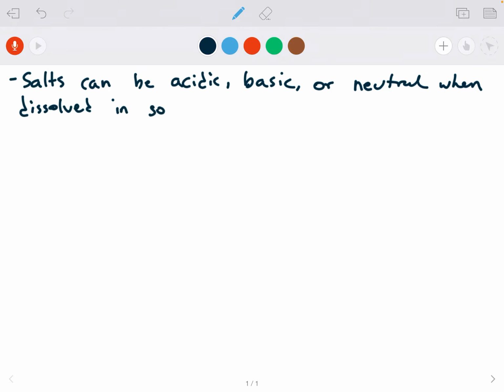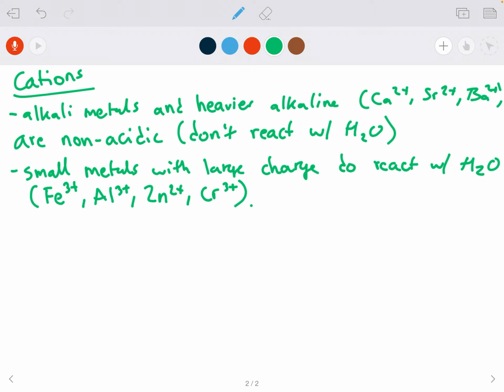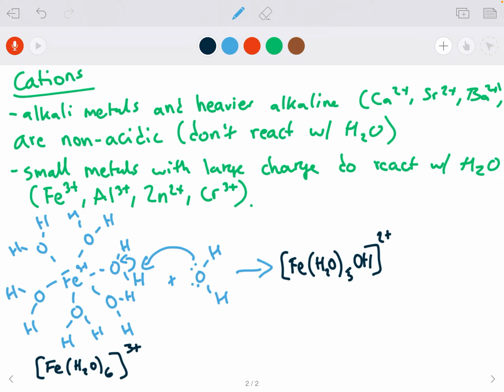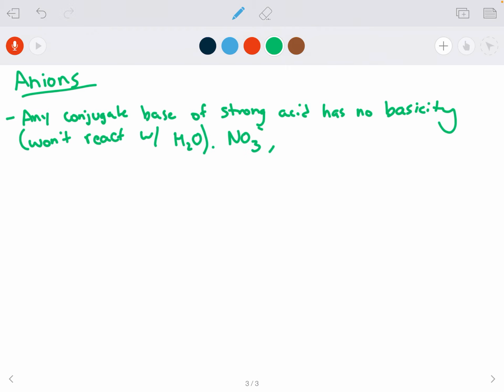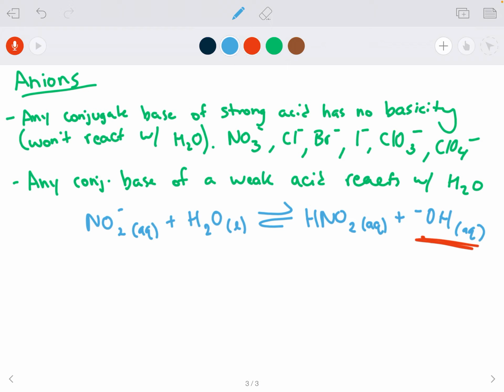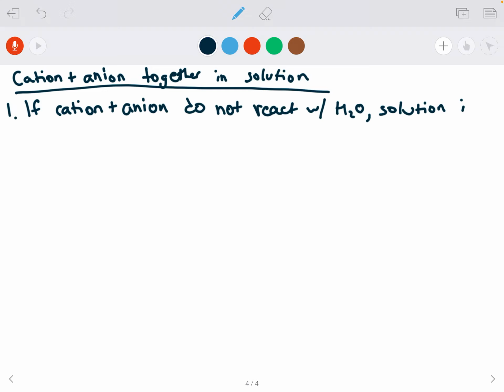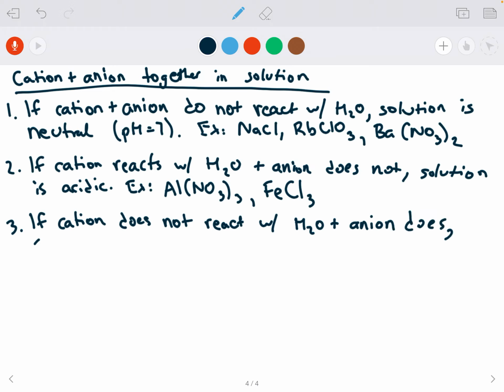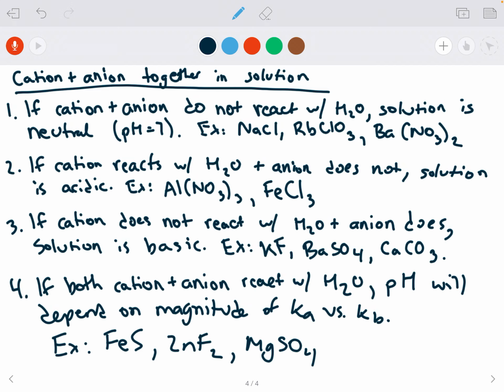Acidity and Basicity of Ions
Cations can be weak acids and anions can be weak bases, but not always.  In this video, Brian explains how to identify whether a solution with a dissolved salt will be acidic, basic, or neutral.